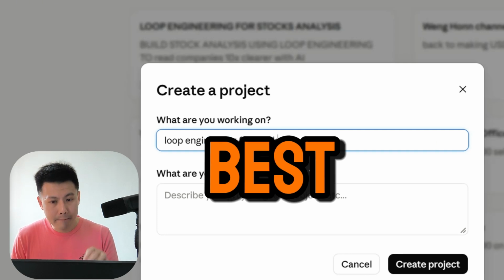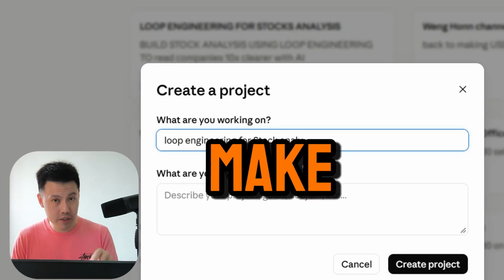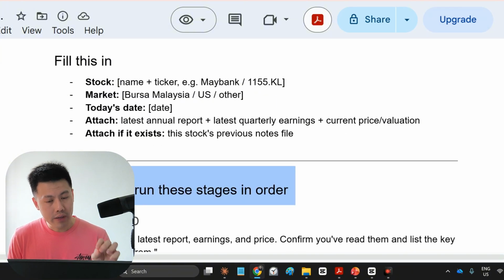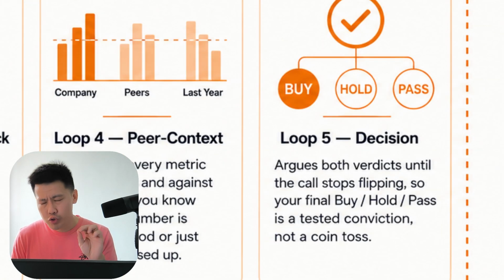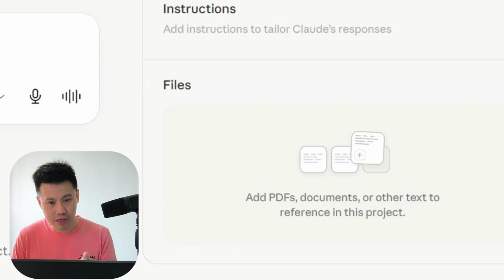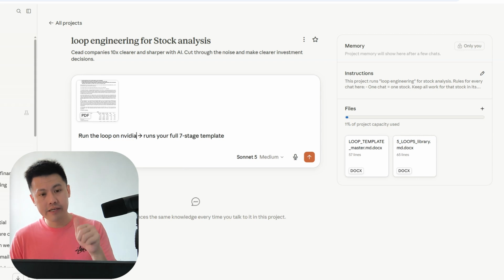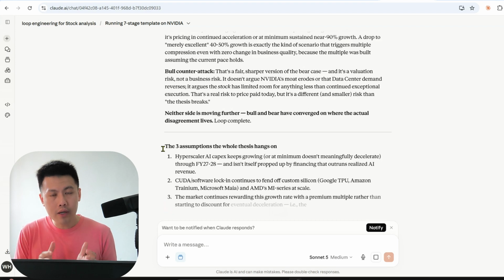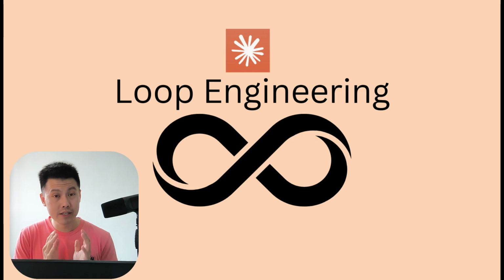[Stock Analysis] What is loop engineering and how to build it using Claude?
In this video i will go through what exactly is loop engineering and how we can build it for stock analysis using Claude Projects. First , i have been searching intensively and watch youtube video trying to learn what exactly is loop engineering , but the more i watch the more confuse i get. After spending the weekend , i have come with a conclusion of what loop engineering really is , and also build my own loop engineering for stock analysis.

Lets dive in. Discover practical AI flows, skills and prompts to cut through the noise and make clearer investment decisions. Loop engineering means designing your AI work as a repeatable feedback loop instead of a one-shot prompt.

Rather than asking "analyze this stock" once and accepting whatever comes back, you build a cycle that runs again and again, tightening each pass:
Input — feed the AI a defined piece (a filing, an earnings call, a metric set).
Output — get its read.
Interrogate — challenge it: what did it miss, what's the bear case, what assumption is it leaning on?
Refine & re-run — feed those answers back in and loop again.